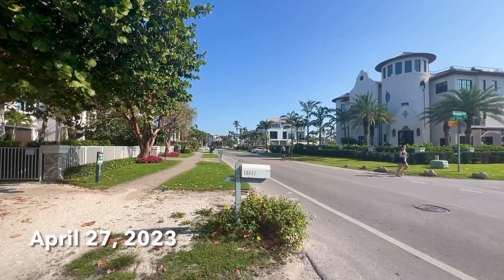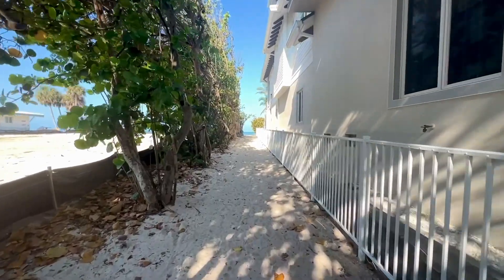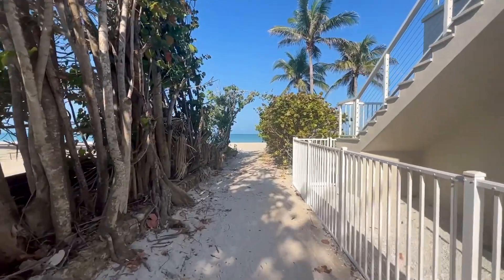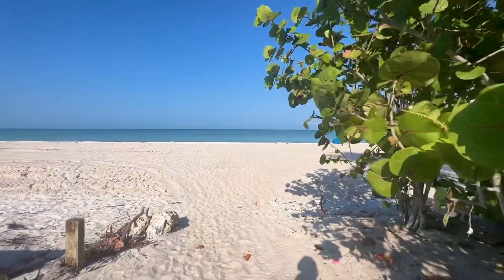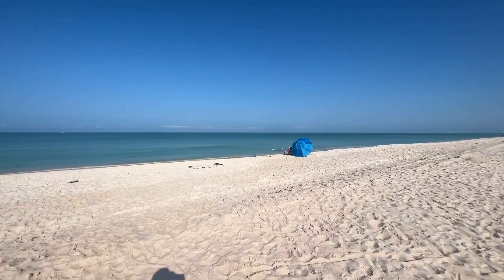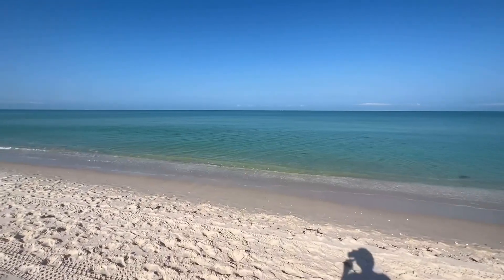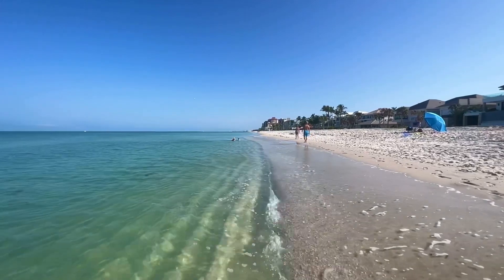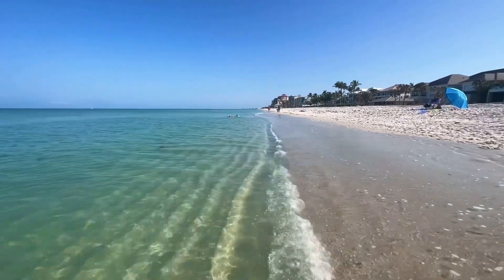Find Your Little Piece of Paradise on Vanderbilt Beach with Naples Park Shuttle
Are you tired of the crowds at the south and north end of Vanderbilt Beach? Don’t fret, there is a solution.